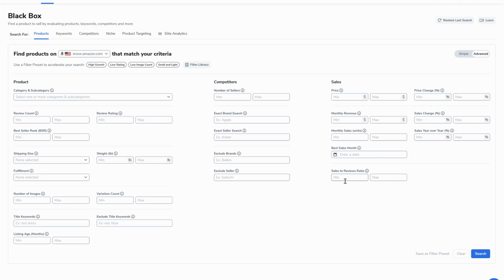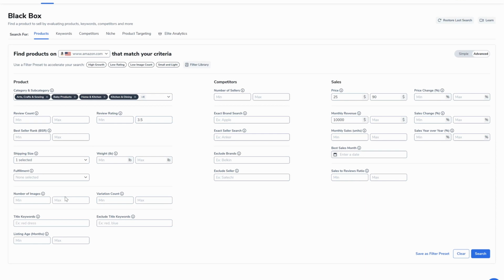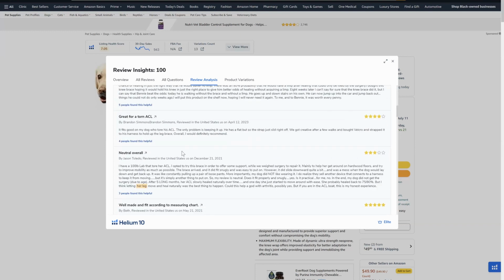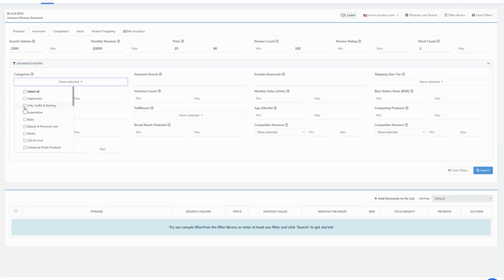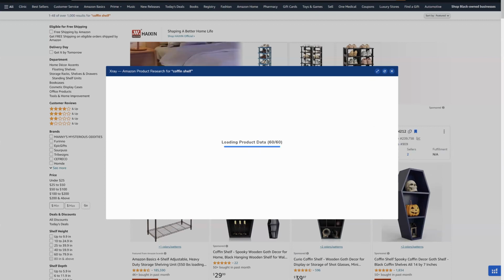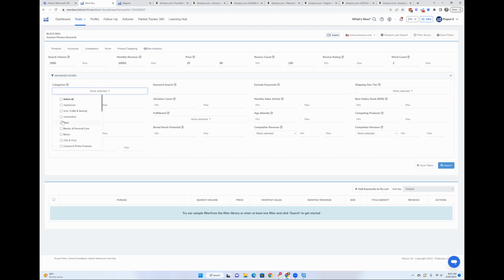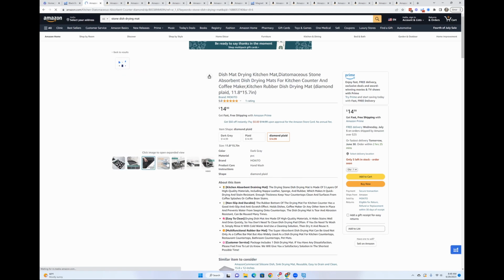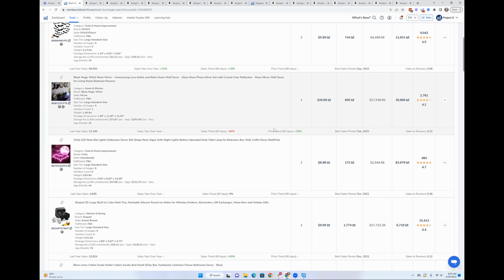💥 Ricerca del Prodotto con Helium10! 🚀🚀🚀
( 20% di sconto) per i primi 6 mesi quando usi questo codice: TRAININGDIGITALE20
Descrizione ►Oggi parleremo di come ricercare dei prodotti su Helium10 con un esperta del team di Helium10 Carrie!

Carrie ci fara' vedere diversi esempi con alcuni prodotti che escono con la ricerca di Helium10.Il video sara' in inglese